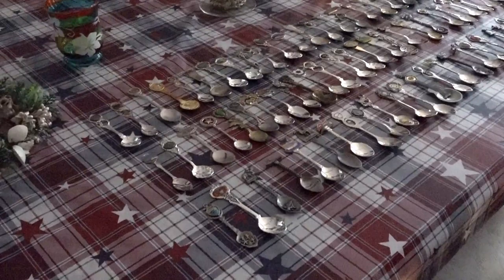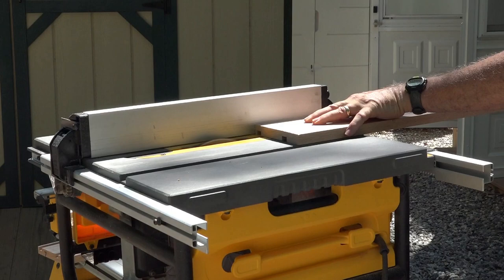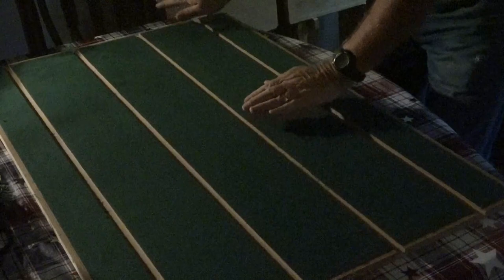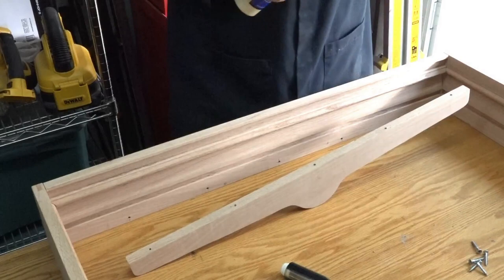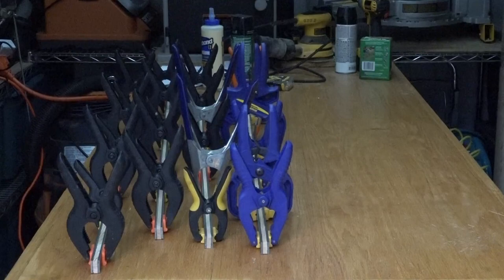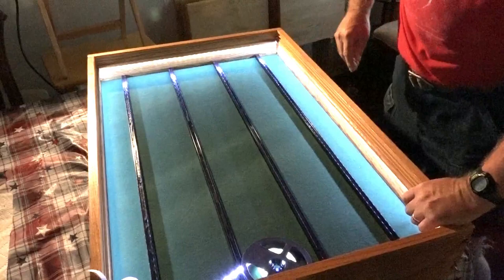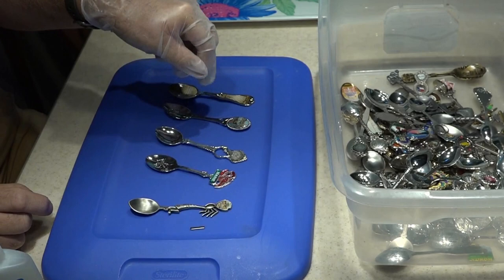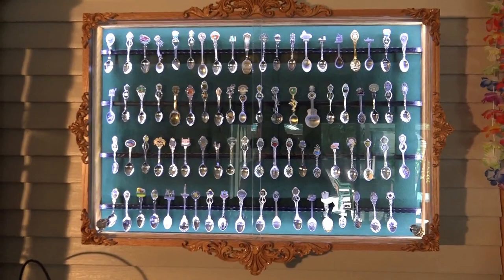How to Make a Spoon Display Case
In this video I show how I made a lighted Spoon Display Case for all of the souvenir silver spoons collected as we traveled around the country!  With close to 100 spoons, all of which were quite different in size and material, it took a unique use of magnets to make it all come together!

Rockler Cyanoacrylate Quick-Set Medium Adhesive, 4 oz Bottle

Wood Carved Corner Onlay Furniture Home Decorations Unpainted Applique

Jiyaru 1pc Wood Carved Decal Long Onlay Applique Unpainted Home Furniture Decor 7.87"x1.97"

Jiyaru 1pc Wood Carved Decal Long Onlay Applique Unpainted Home Furniture Decor 15.75"x3.94"

Knape & Vogt P2417TAN48 Plastic Sliding Door Track

100Pcs Neodymium Magnets N35 Block Bar Magnets 15*3*2 mm/0.59*0.12*0.08"